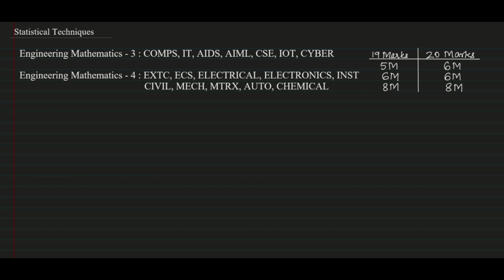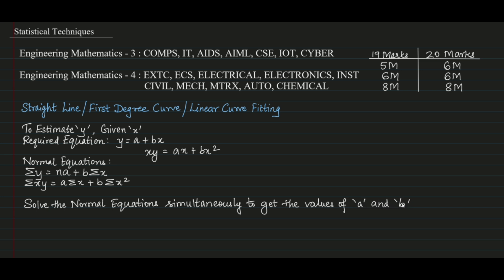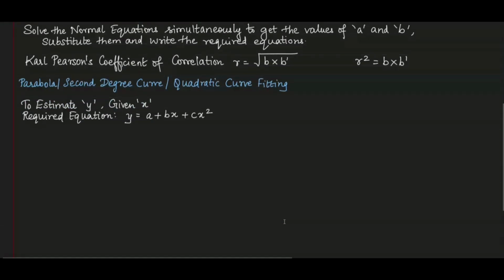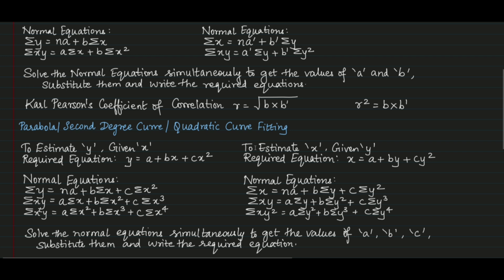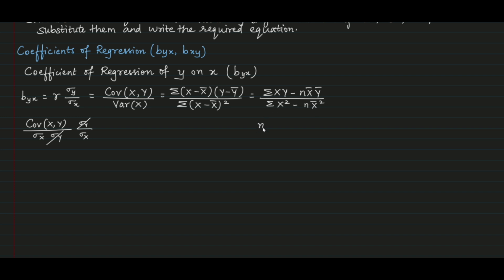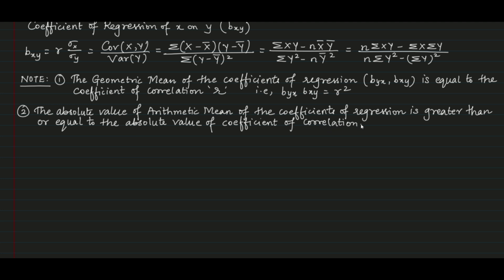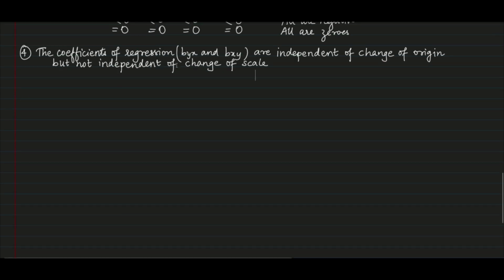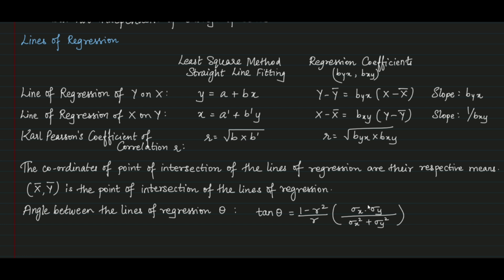Statistical Techniques Part 2 | Curve Fitting & Regression Analysis for Engineering Mathematics -III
Questions Paper are uploaded in the Drive. Anyone can open the link to access (for better view in smartphone browsers, select desktop site)

Welcome to Part 2 of our Statistical Techniques series for Engineering Mathematics! In this video, we dive into essential topics from the Mumbai University syllabus, perfect for 2nd-year engineering students (Semester 3 & 4) preparing for exams.

📌 Topics Covered:
- Fitting of First & Second Degree Curves
- Line of Regression
- Coefficient of Regression

With thorough explanations of each concept and formula, this video is designed to boost your confidence in handling regression and curve fitting questions for exams. Don't miss out on these key techniques that are crucial for understanding statistical analysis in engineering.